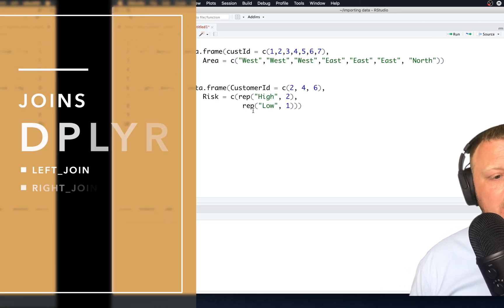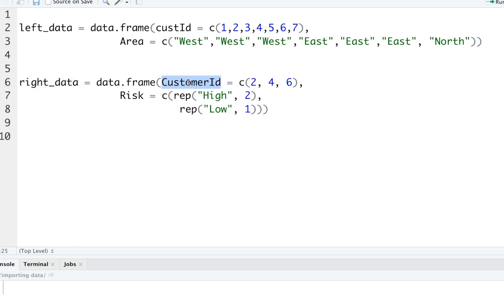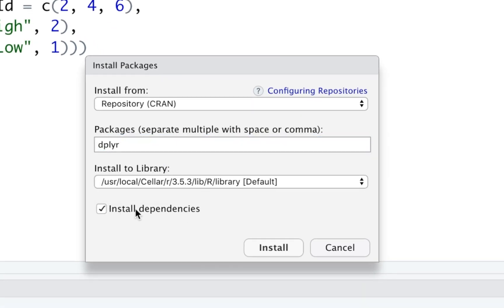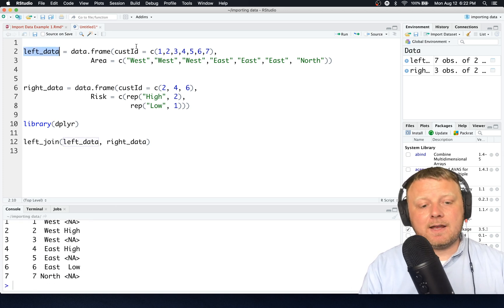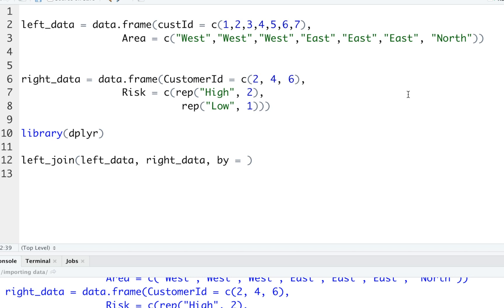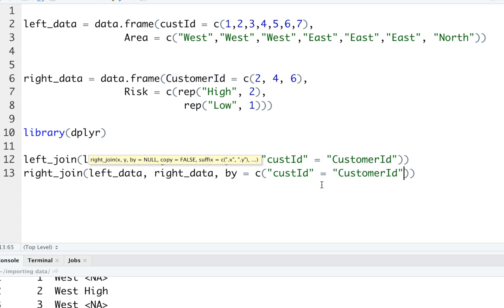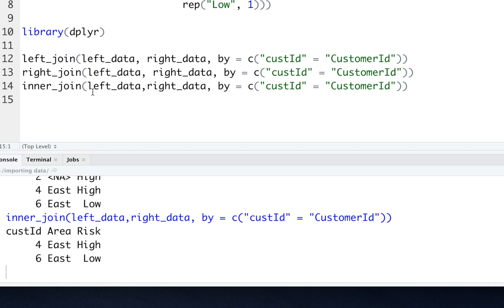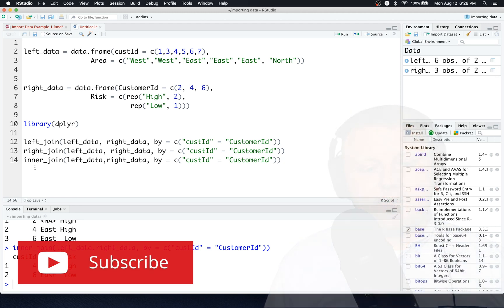R DPLYR Joins - Tidy Data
A quick tutorial on how to use DPLYR join functions to merge data frames together.

left_data = data.frame(custId = c(1,3,4,5,6,7),
                 Area = c("West","West","East","East","East", "North"))

right_data = data.frame(CustomerId = c(2, 4, 6),
                 Risk = c(rep("High", 2),
                           rep("Low", 1)))

library(dplyr)

left_join(left_data, right_data, by = c("custId" = "CustomerId"))
right_join(left_data, right_data, by = c("custId" = "CustomerId"))
inner_join(left_data,right_data, by = c("custId" = "CustomerId"))